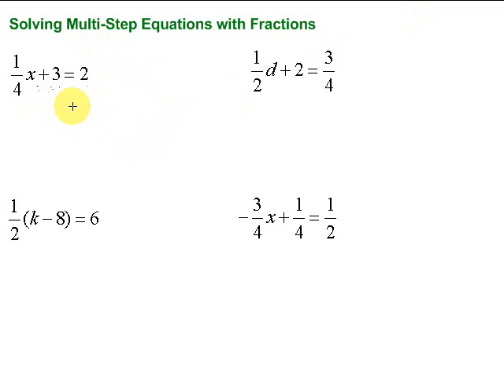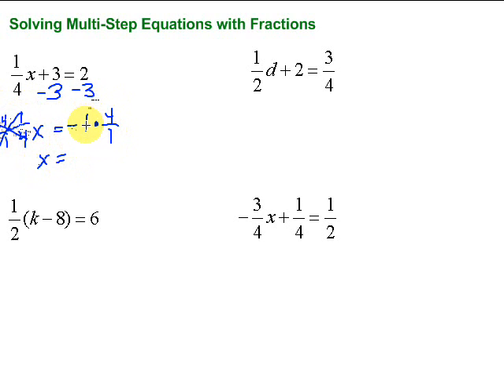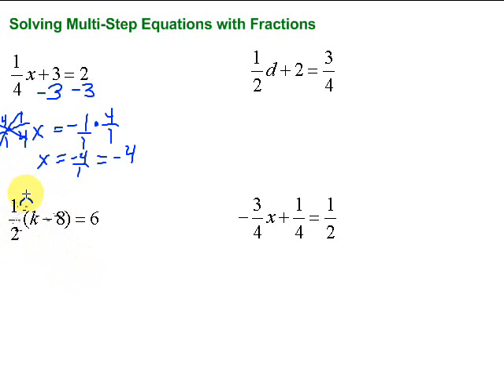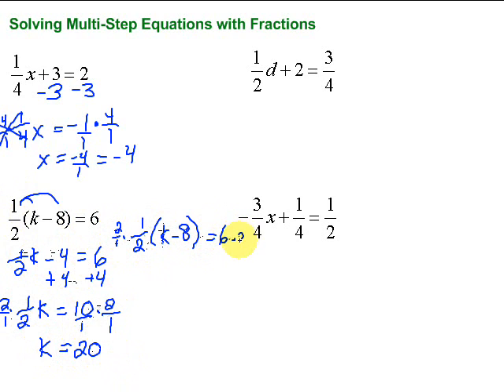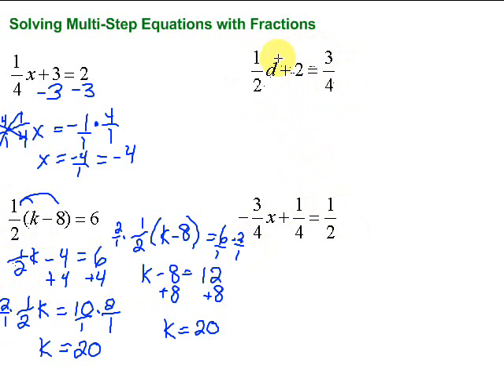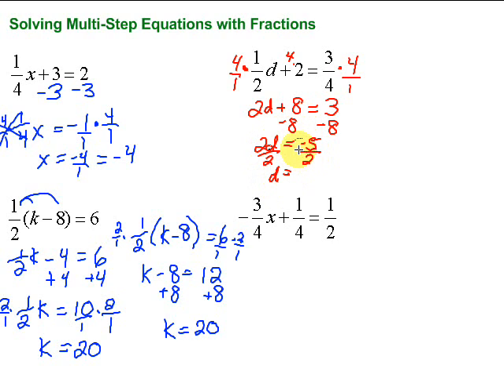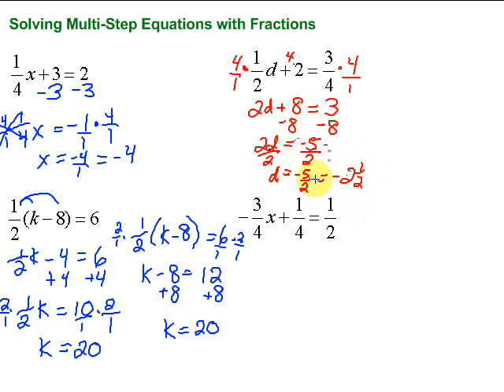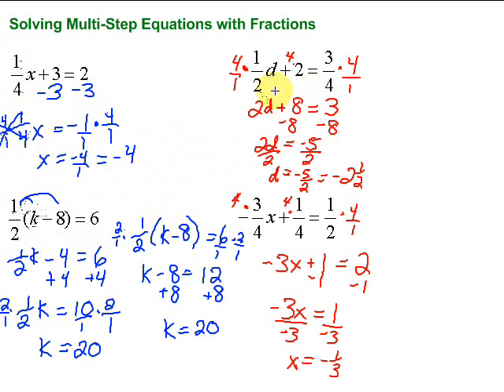Lesson 7-3: Solving Multi-Step Equations with Fractions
This lesson looks at four examples and the process that can be used to solve equations that contain fractions